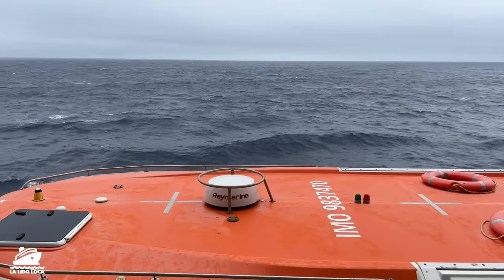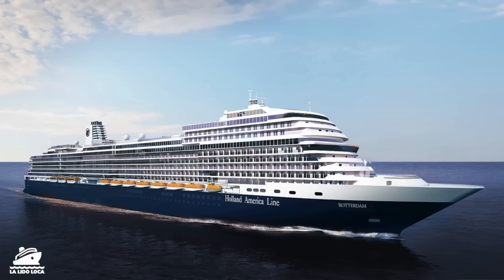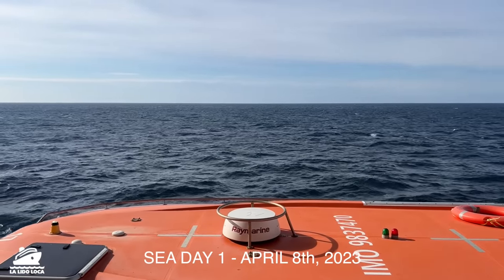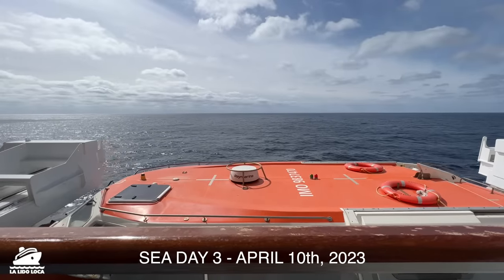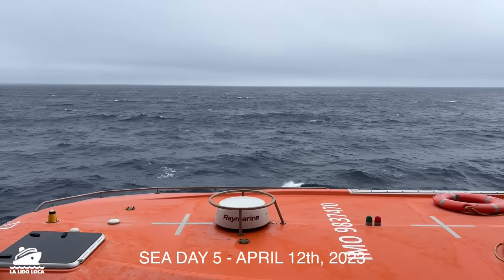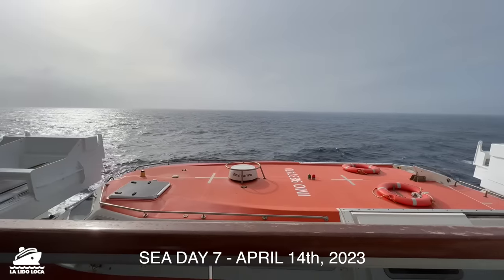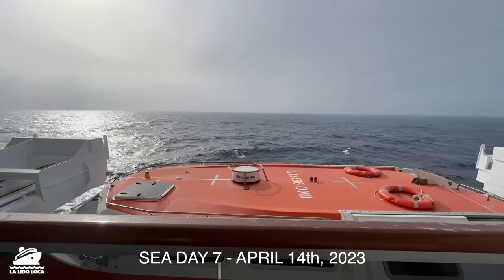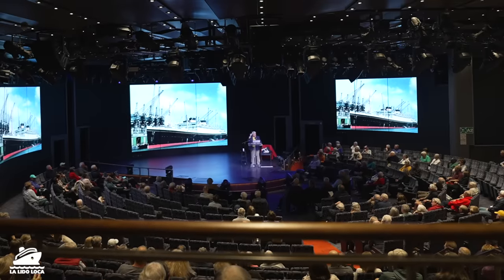I Just Spent 7 Days Crossing the Atlantic Ocean on a Cruise Ship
I just spent 7 days crossing the Atlantic on the Holland American Line cruise ship MS Rotterdam. This is my first transatlantic cruise and I was curious going in would I be impacted by rough seas and would I be bored. Here is a quick breakdown of what the last 7 days at seas has been like.